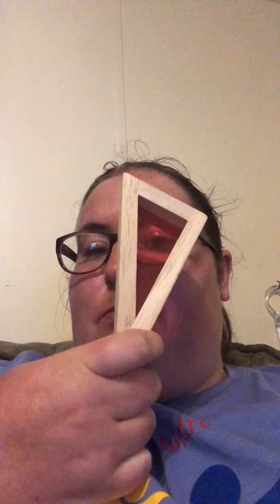CADC Malvern Head Start/ABC - Ms. Rebecca - Colored Blocks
Ms. Rebecca playing in the block center